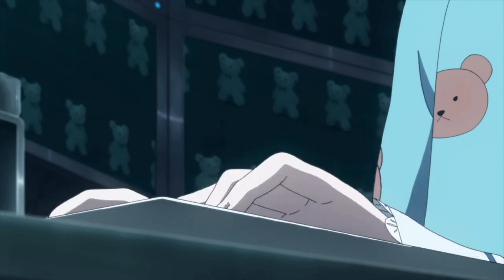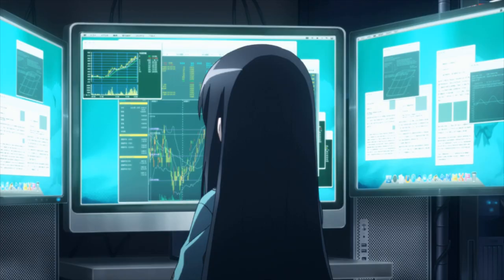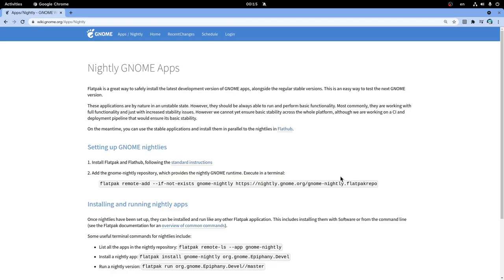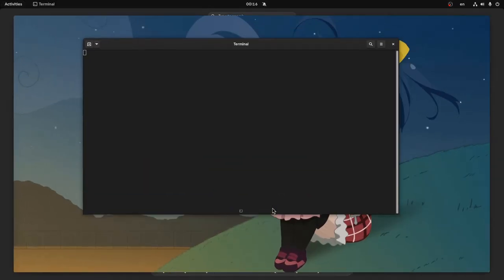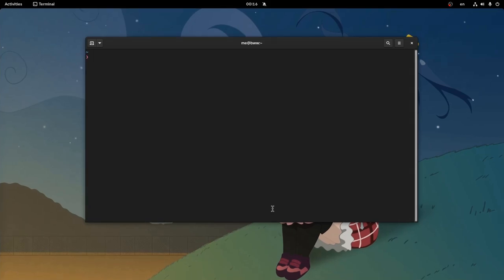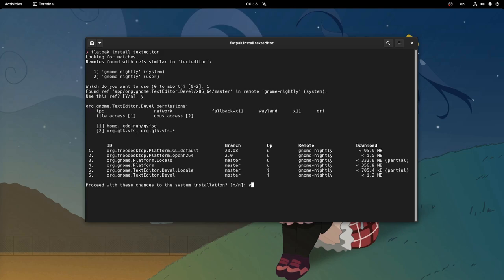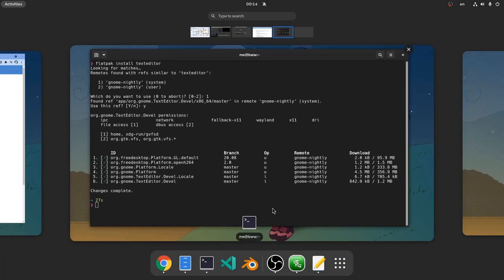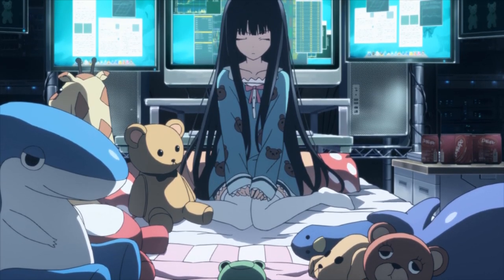Get GNOME 40 Text Editor NOW!!